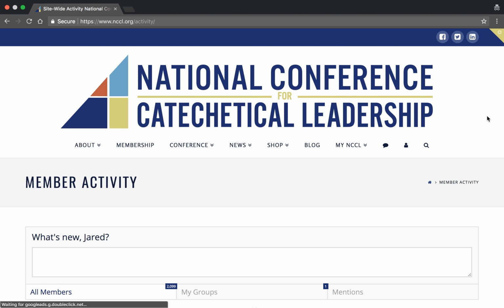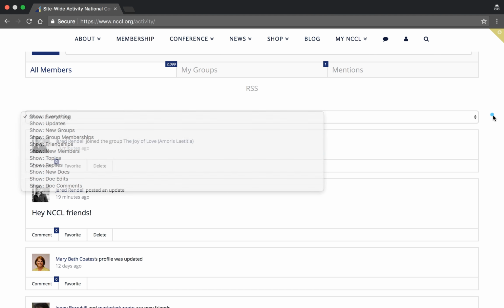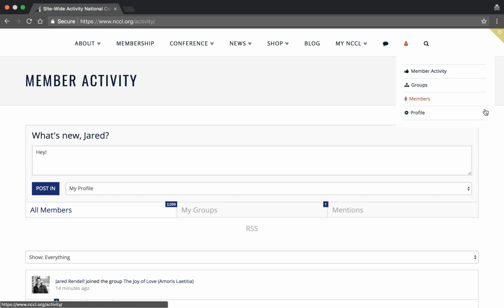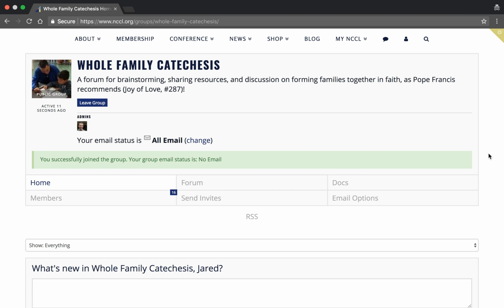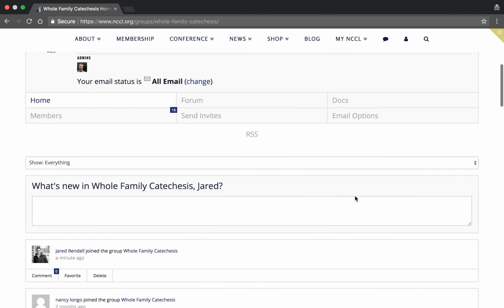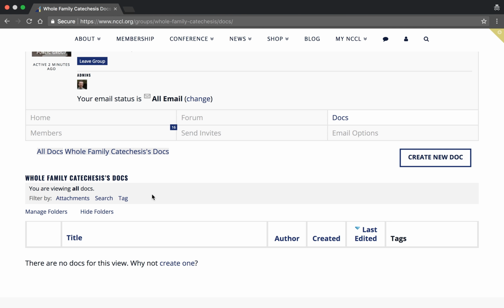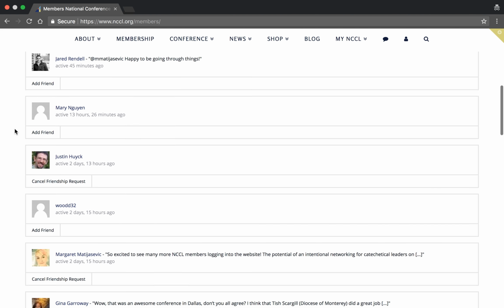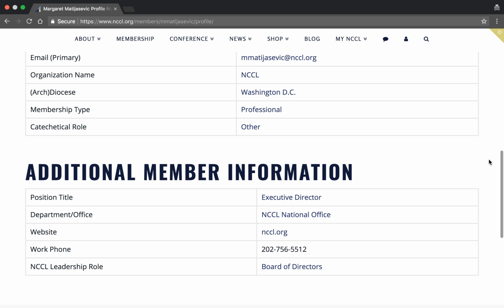Engaging Your Community on NCCL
The 3 key spaces to engaging in community online at nccl.org: Members, Groups, and Forums